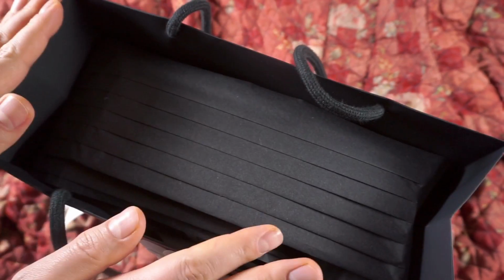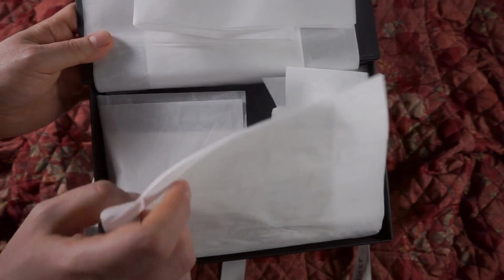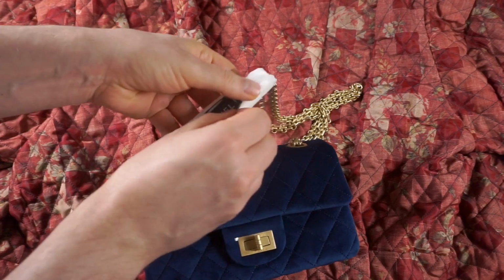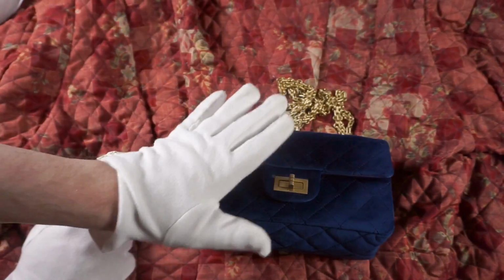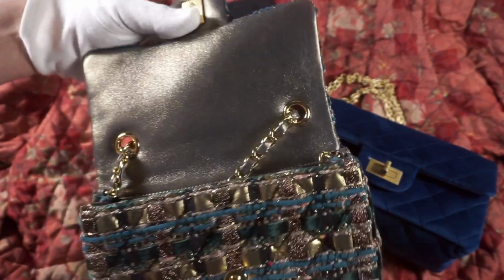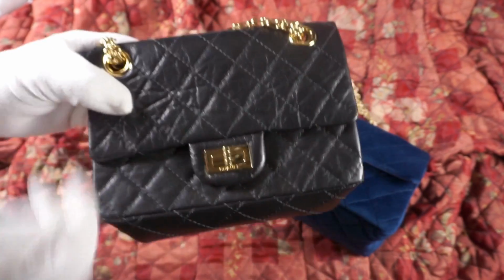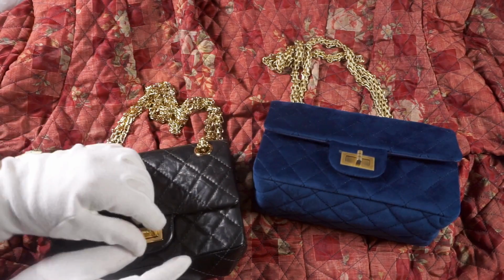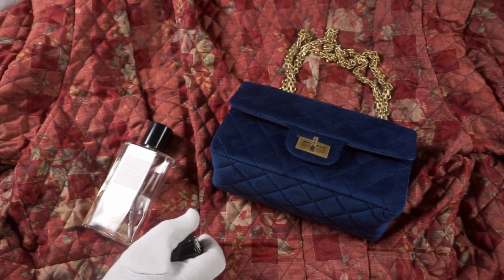CHANEL 2.55 MINI BLUE VELVET BAG UNBOXING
Dacob
xoxo